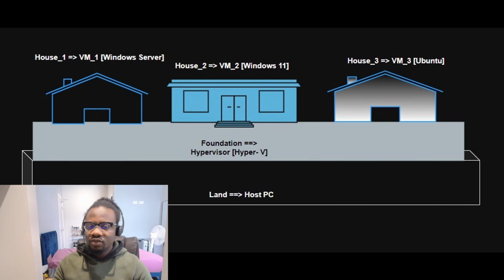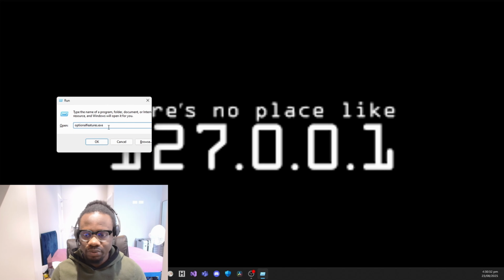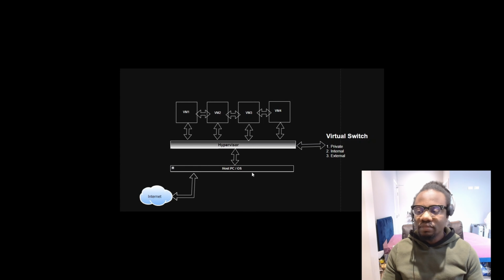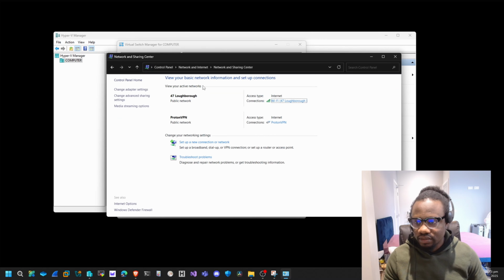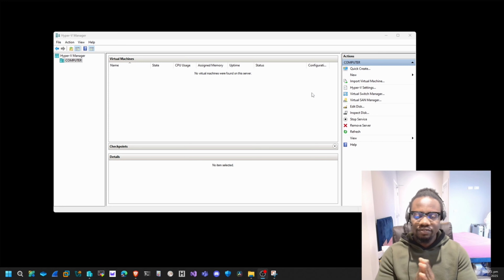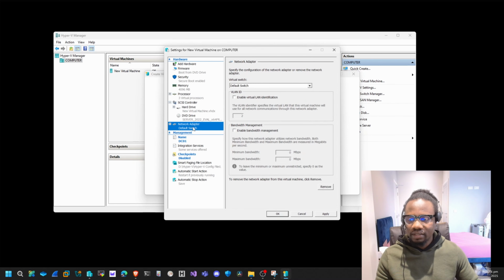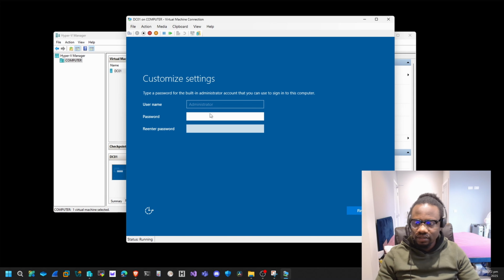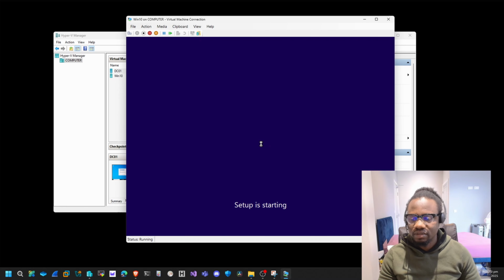Hypervisor Essentials: Setting Up Virtual Machines with Hyper-V.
In this comprehensive tutorial, dive deep into the world of virtualization by learning how to set up and manage Virtual Machines (VMs) using Hyper-V, a powerful feature available in Windows 10 and Windows 11.

The video begins by explaining what a hypervisor is—a crucial tool that acts as a mediator allowing you to install various operating systems on top of your host PC. You'll see an analogy comparing your host PC to land, the hypervisor to a foundation, and VMs to buildings.

What you will learn and see in this video:
• Enabling Hyper-V
• Accessing Hyper-V Manager
• Configuring Virtual Switches
• Optimizing VM Storage
•  Installing Virtual Machines
•  VM Settings Configuration

This video is perfect for anyone looking to understand IT infrastructure, learn virtual machine setup, or simply enable Hyper-V on their Windows machine for testing or development purposes.